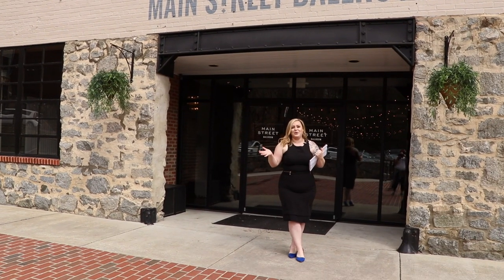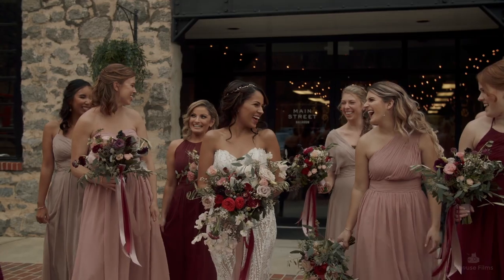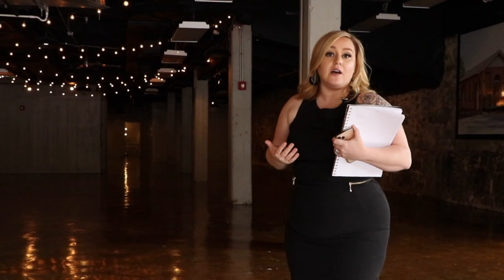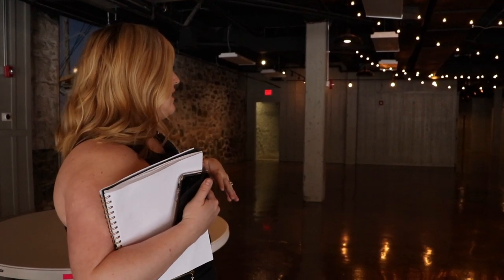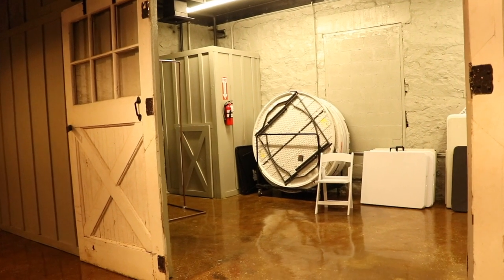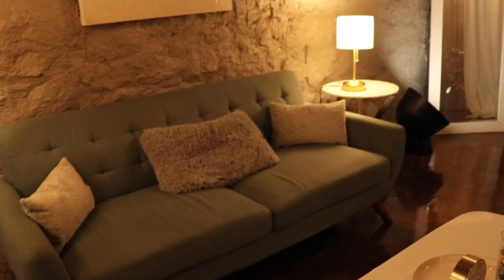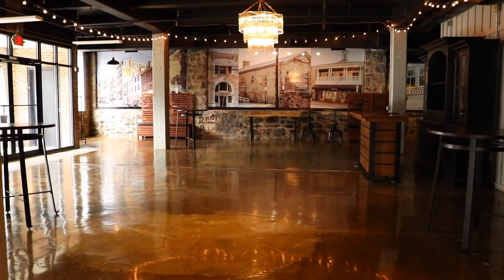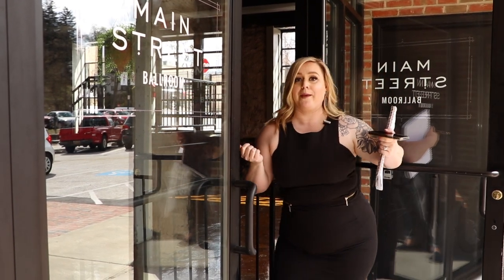Main Street Ballroom Virtual Tour